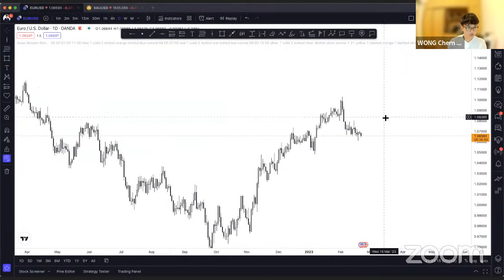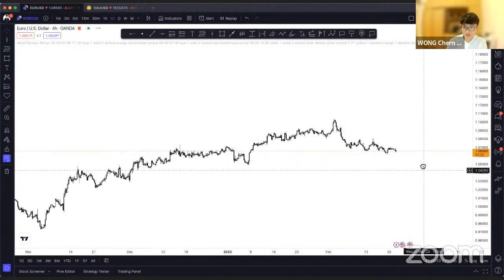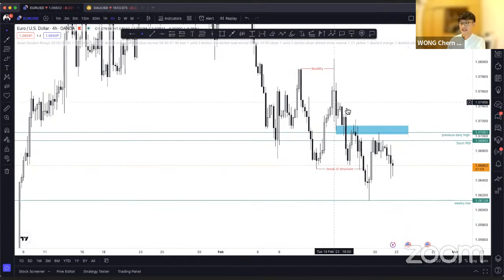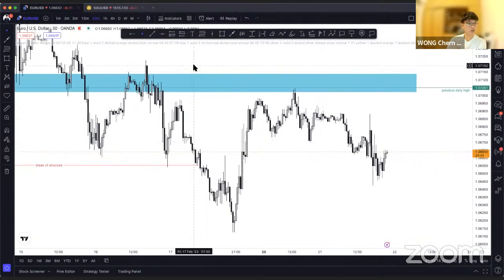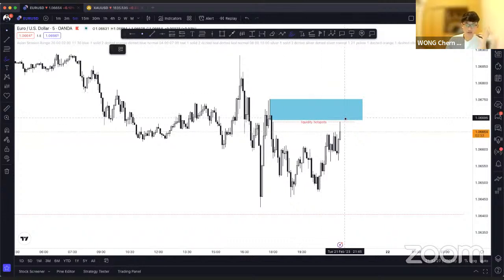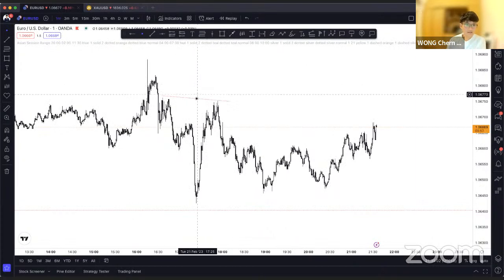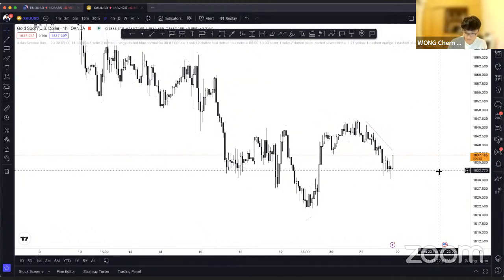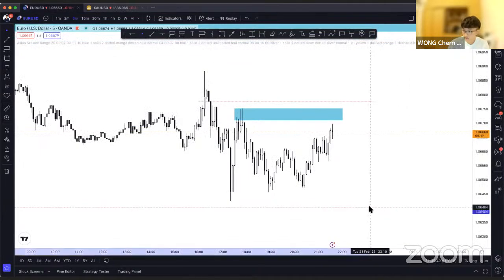FX Analysis and Outlook | Tuesday 21st February 2023